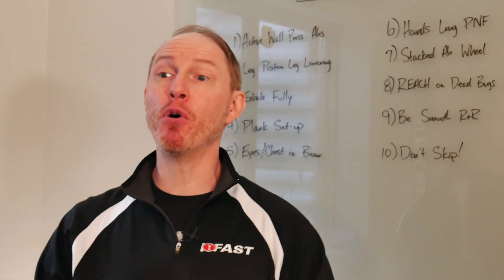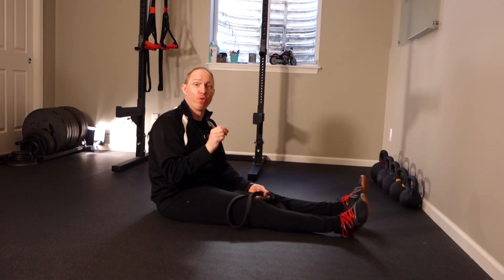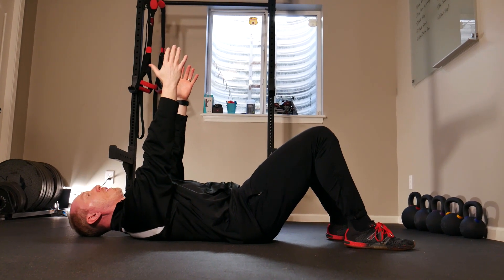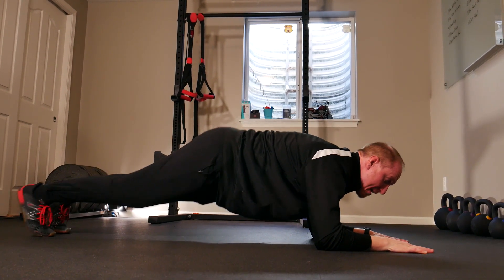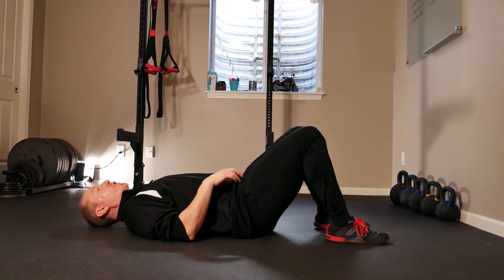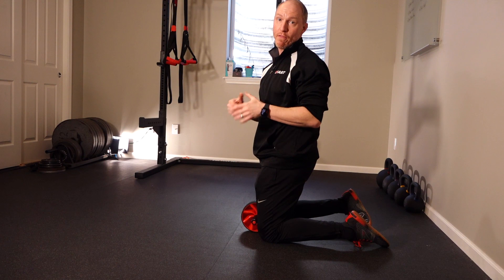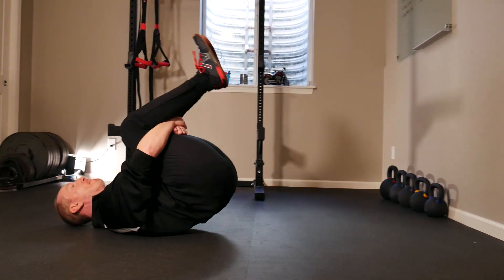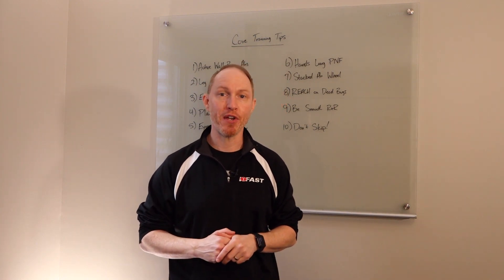10 Core Training Tips to Build a Stronger Core and Healthy Lower Back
Every client and athlete I train loves training their core.

Whether it's to improve their performance, reduce lower back pain, or just look great with their shirt off, no one every complains about core work at IFAST.

But here's the thing...

...are we getting the absolute MOST out of our core training exercises?

Or are there simple tips and tricks we can employ to make our favorite exercises even better?

In this video, I'm going to break down 10 of my favorite core training tips so you get the absolute most out of your program going forward.

Want to tighten up those dead bugs?

Lock in those leg lowering drills?

Or just make that "too easy" plank a heckuva lot harder?

If so you're going to love this video - let's do this!

to check out nearly two decades worth of free articles, videos and podcasts.

If you want to write better programs or coach and more effectively, head over to get my complete coaching system.